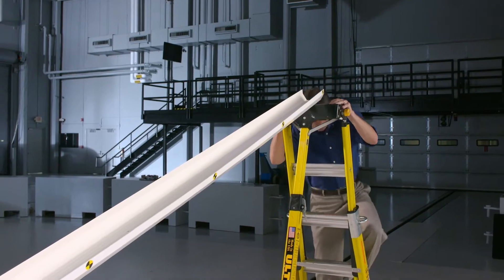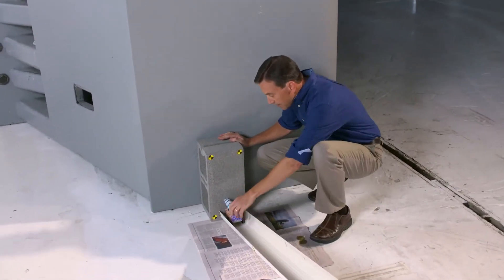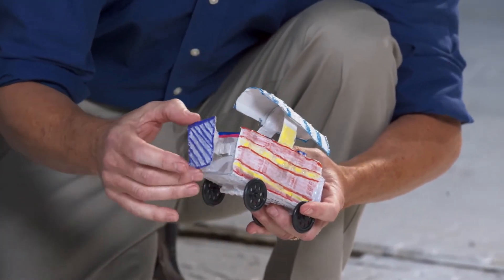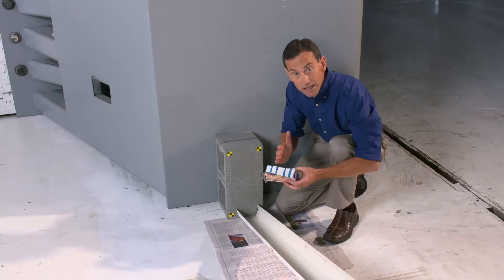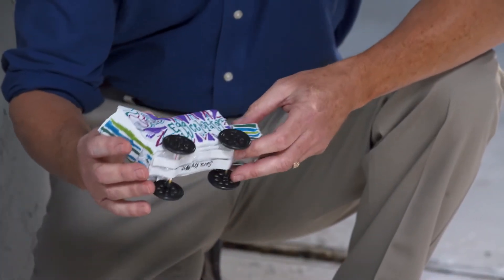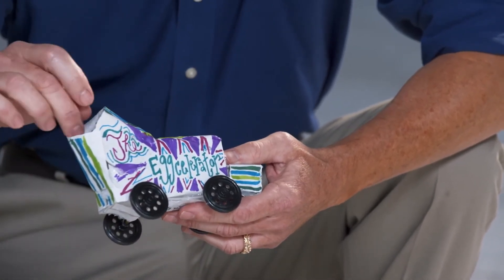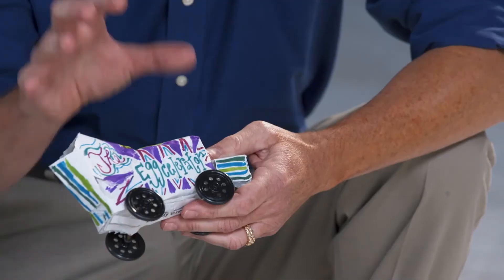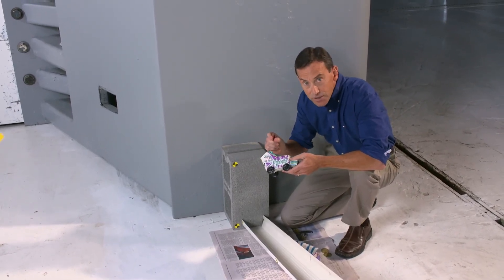Paper Car Crash! conclusion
In this Crash Science in the Classroom hands-on inquiry-based activity, Dr. Griff Jones challenges students to construct a crashworthy car out of paper and glue.